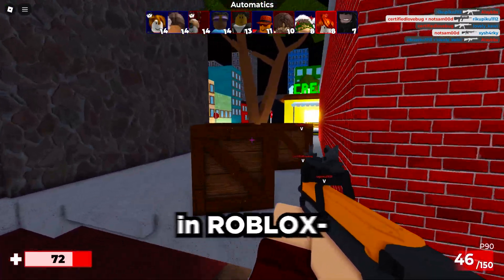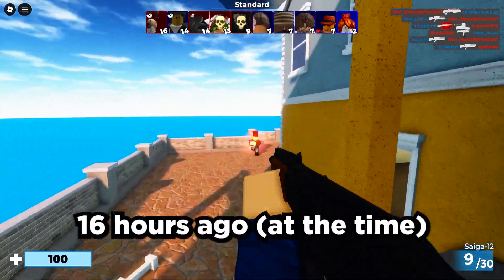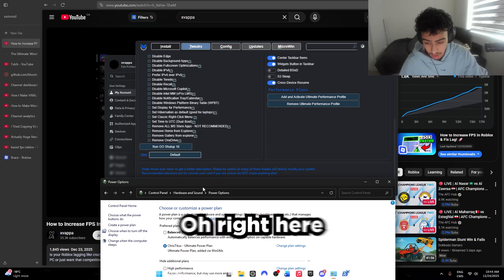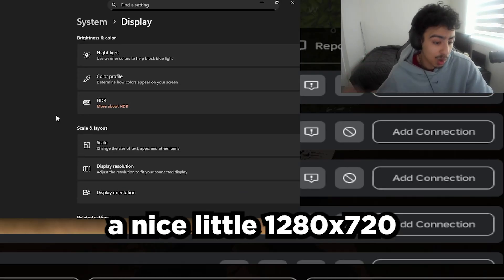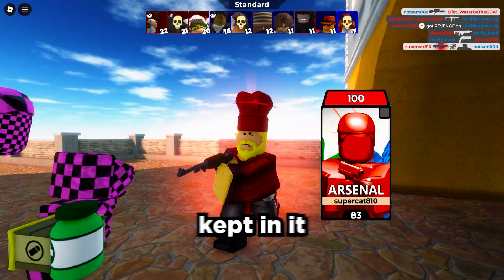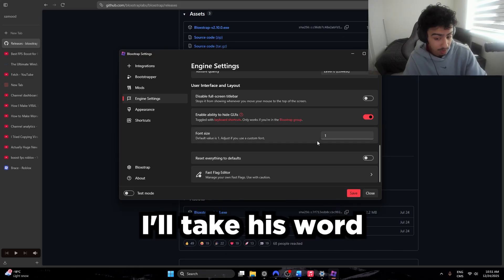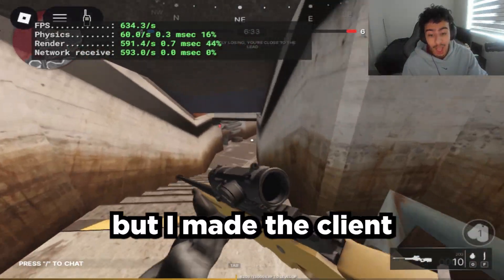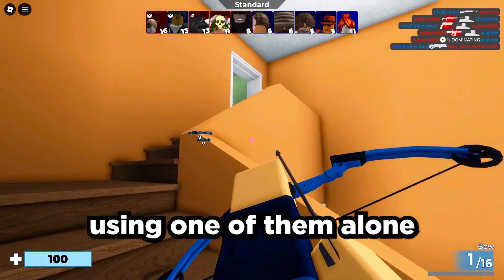I Tried Roblox FPS Boost Tutorials So You Don’t Have To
today is yet another NEW video!

i took a look at the tutorials of two youtubers, Fxtch and XVappa who are two consistent FPS youtubers in the scene currently and I decided to try them out on video so you dont need to!

love and respect to both youtubers i have no hate and i will BE willing to try this out on different systems, i just DONT have a capture card so hoping i can get one :)